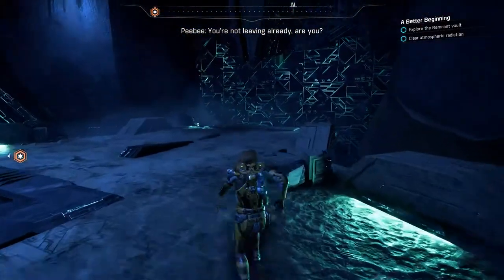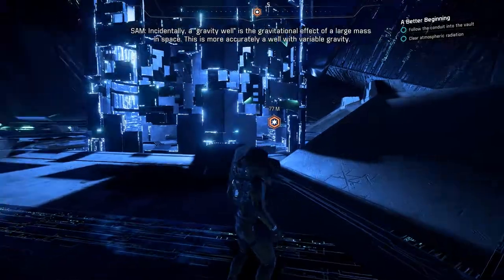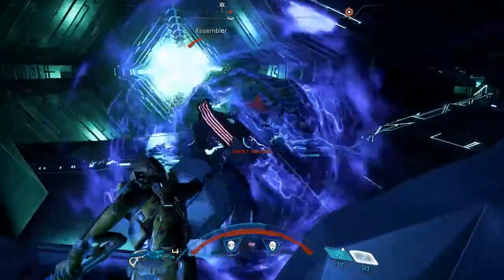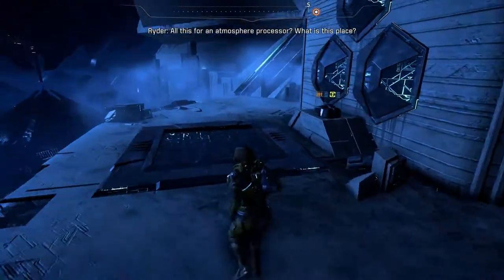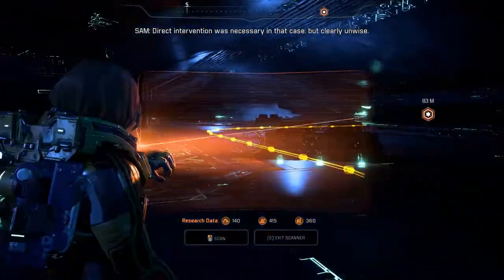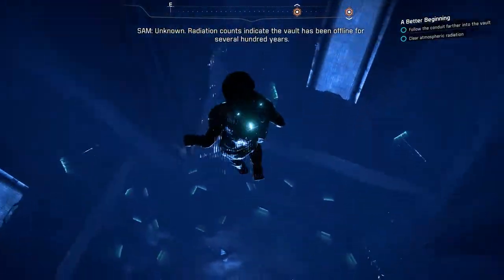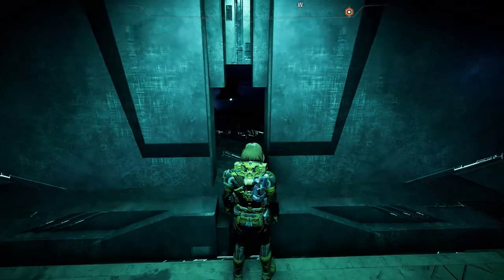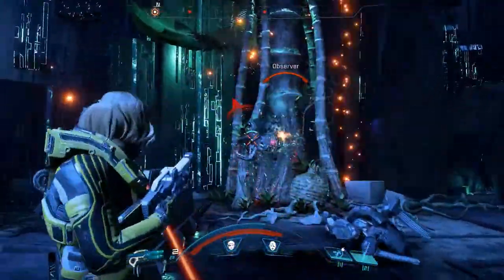Andres Plays Mass Effect Andromeda [Part 12]: Hunting For Lube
Time to explore the vault further and hunt for the most precious treasures of them all:

Inorganic lubricant.